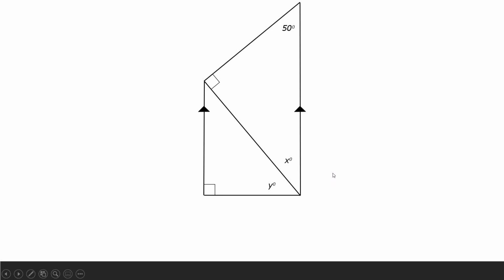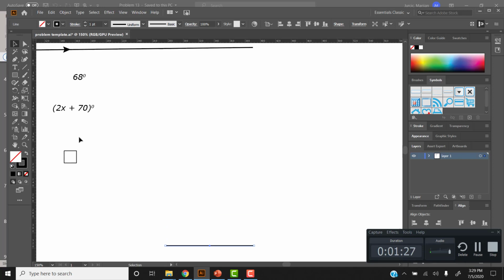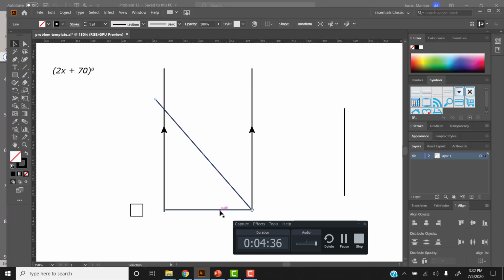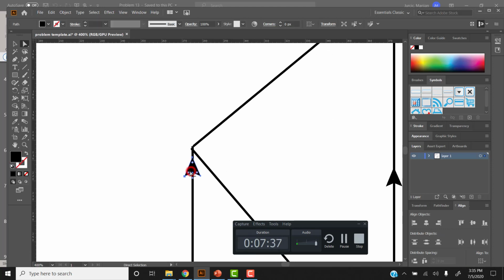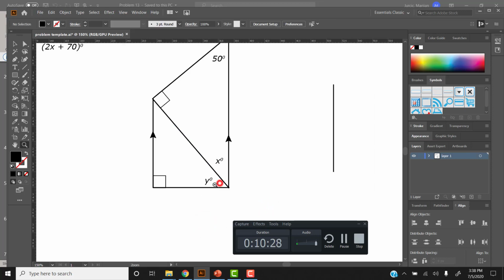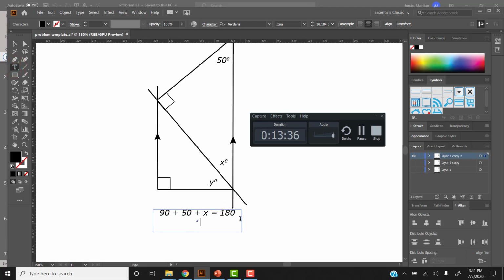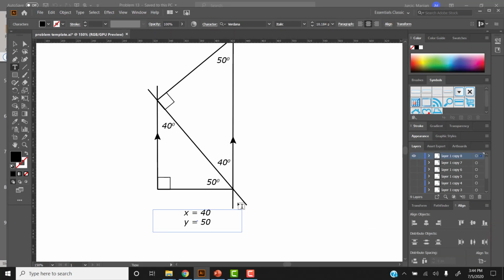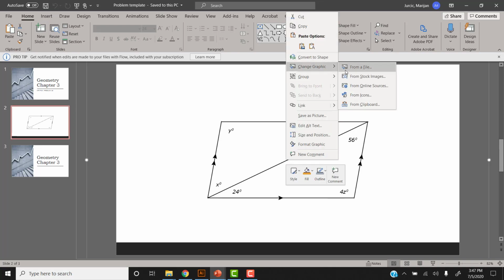chapter 3.4 problem 13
Geometry Solution Presentation